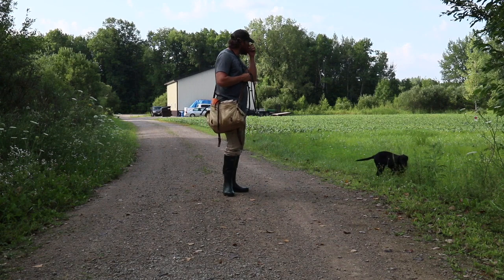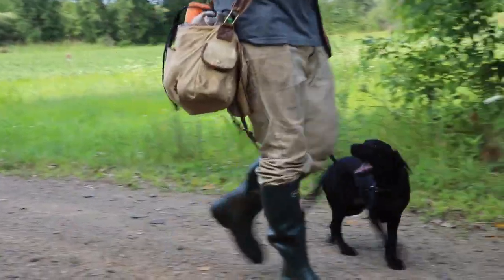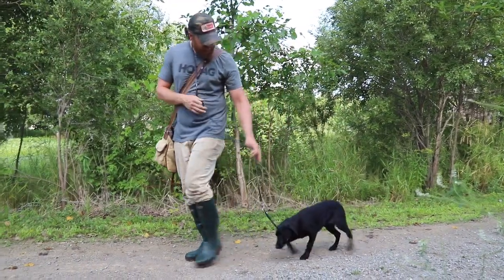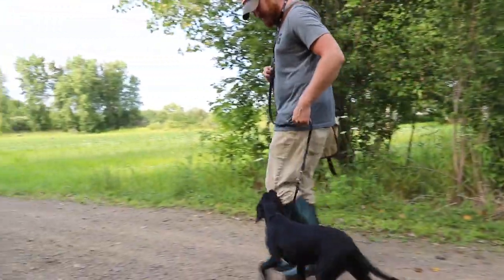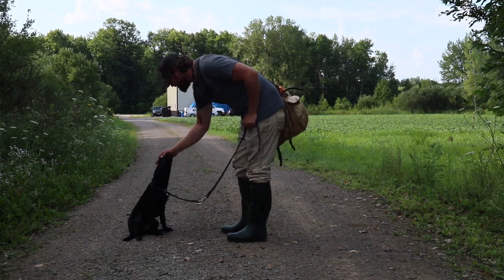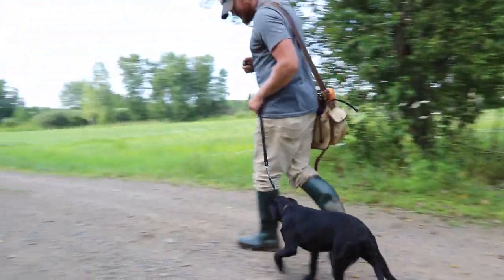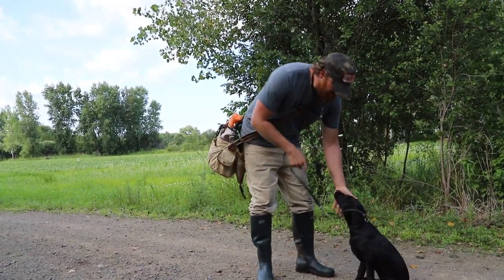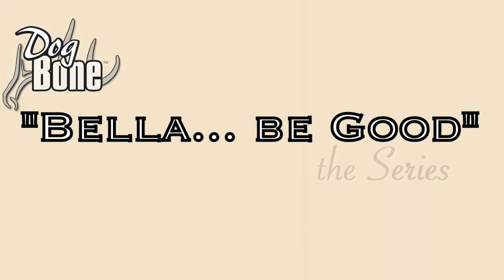"Bella... Be Good" Retriever Training Day To Day Series | Ep: #11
Retriever training day to day series episode #11, this is our second day of working with Bella using the Adjustable Leader leash and collar in heel position and although her attention is short, we get a good bit accomplished when we start focused and build off of our last lessons.

As habits form quickly at times, both good and bad, we respond accordingly. The undesirable behaviors are corrected quickly and not given the chance to create a habit. The way we will get this puppy to “be good” is not by threatening her, forcing her or punishing her. Instead, it will come from her trusting, believing and respecting us as we continue along with this retriever training day to day series.